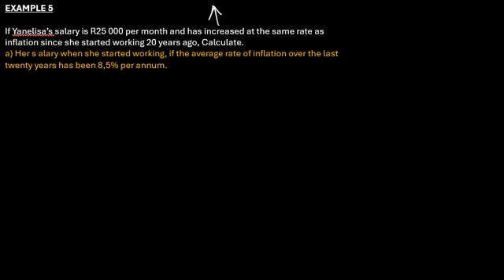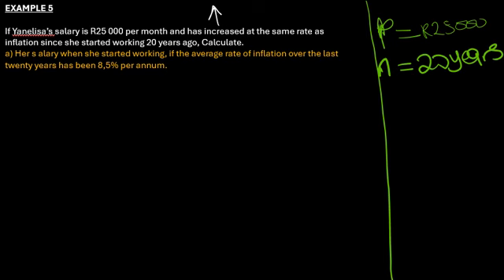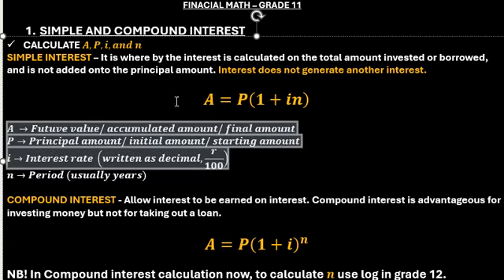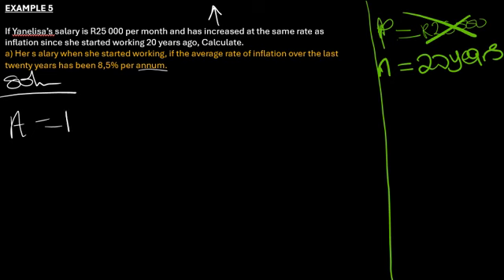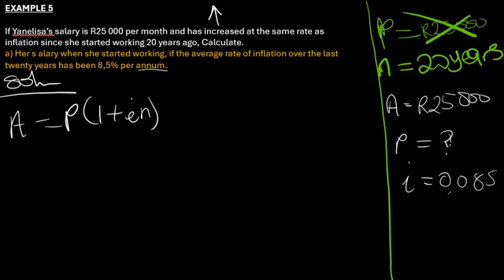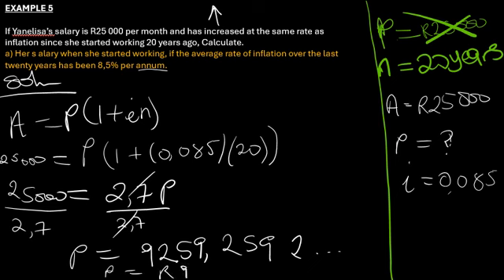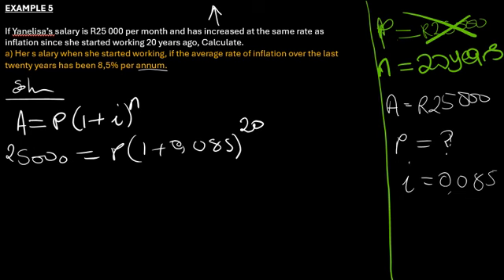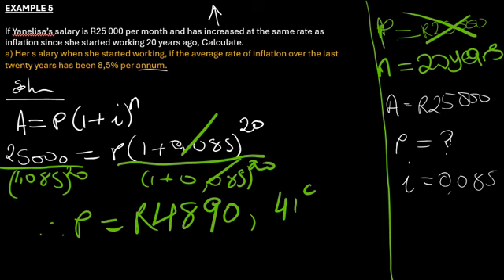Grade 11 Finance: Calculating Yanelisa's Initial Salary and Inflation Adjustments Over 20 Years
In this video, we delve into Yanelisa's salary journey over the past 20 years, considering an average inflation rate of 8.5% per annum. We calculate her initial salary when she started working and how it has adjusted over time due to inflation. Join us as we explore the impact of inflation on purchasing power and financial planning. Whether you're interested in salary dynamics or inflation calculations, this video provides valuable insights into long-term financial adjustments.